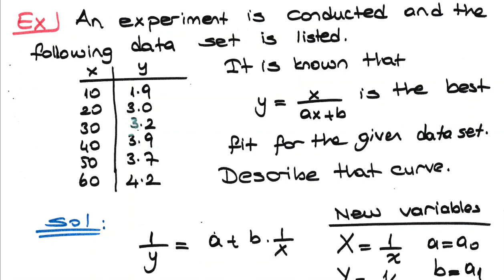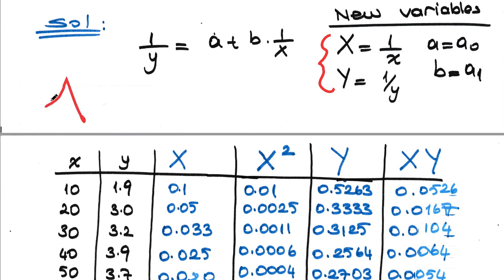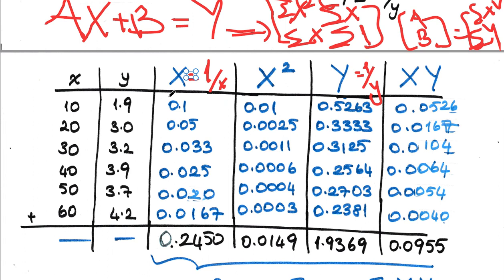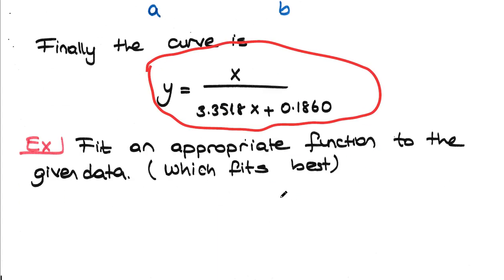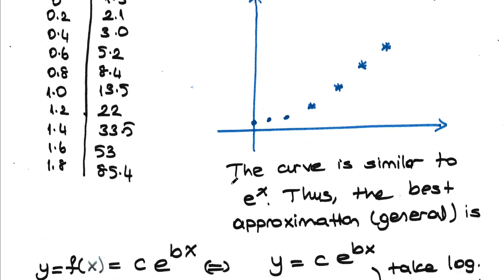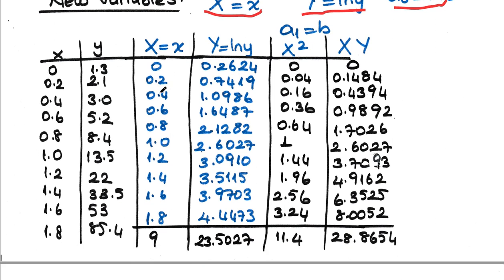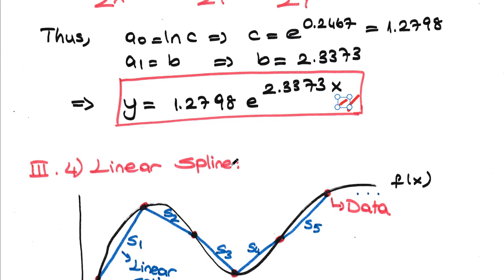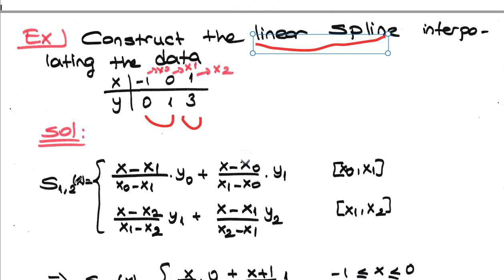Least Square Approximation Part3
Least Square Approximation, Linear Spline